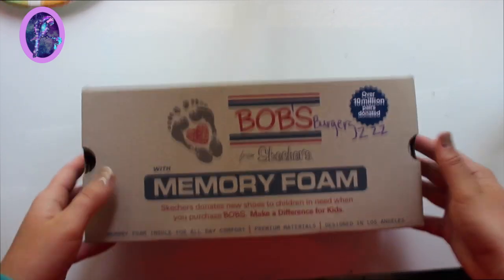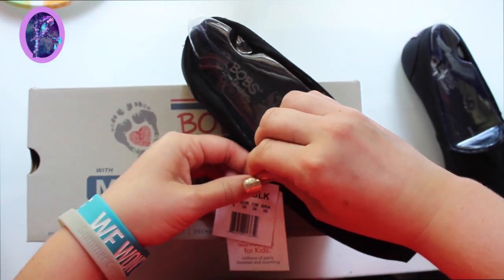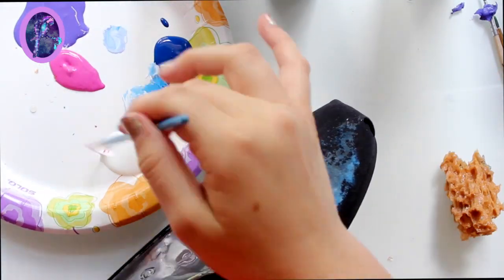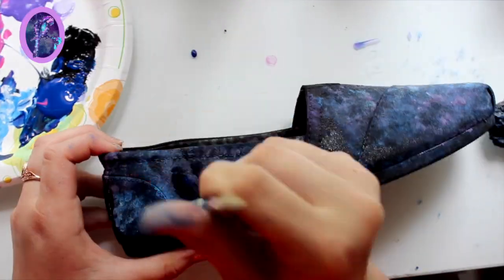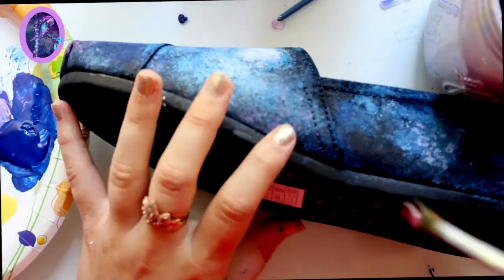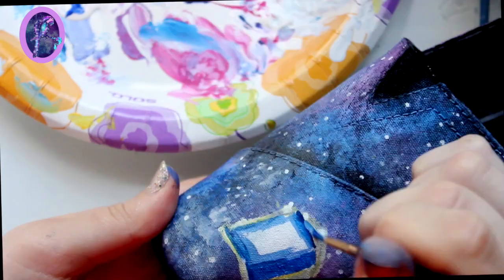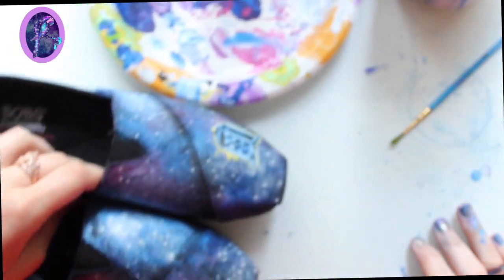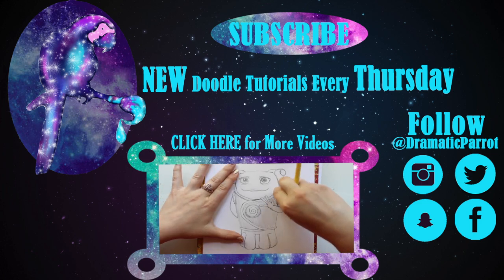PAINTING GALAXY SHOES(a Tips a Tricks Vloggity)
I feel really bad for missing a vloggityvlogvlog on Saturday, because I was on a family vaca. Even though my vloggities are always up in the air. I'm pretty close to 80,000, so I thought I would post a little video, in celebration, on how I paint my shoes!

Let me know if you guys like this type of video? Me talking during a time-lapse on how I approach my techniques? Since it's a little hard to "teach" a tutorial on painting shoes. Just let me know if you like this approach on this video. I feel like it's a little conversation between you and I!